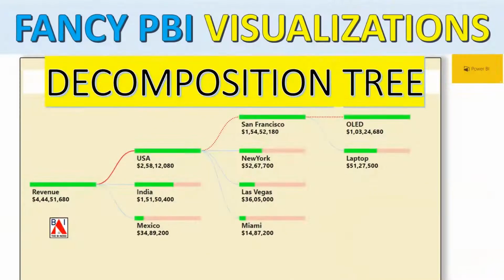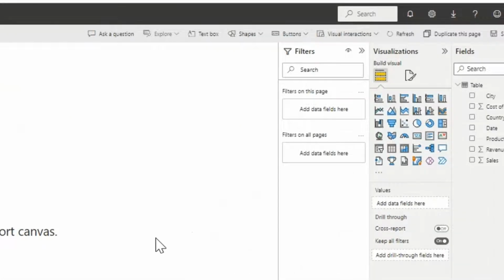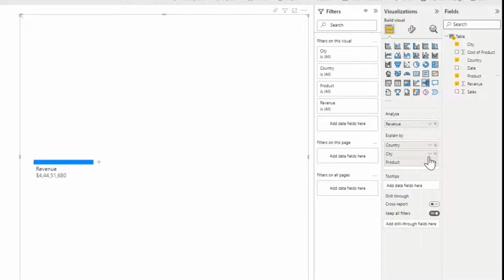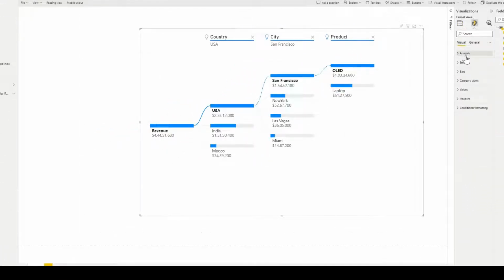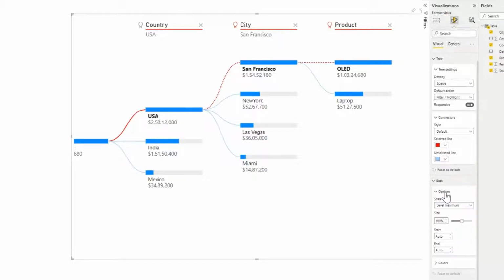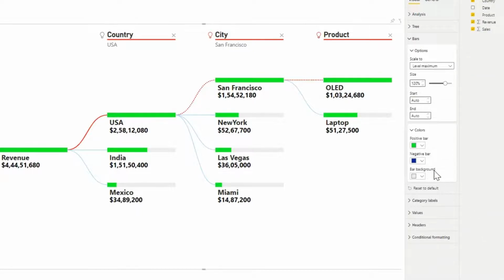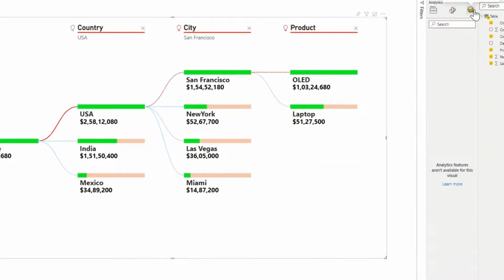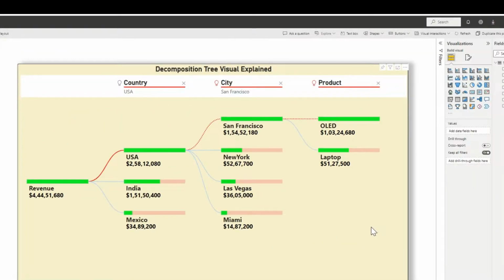Decomposition Tree Power BI Visualization